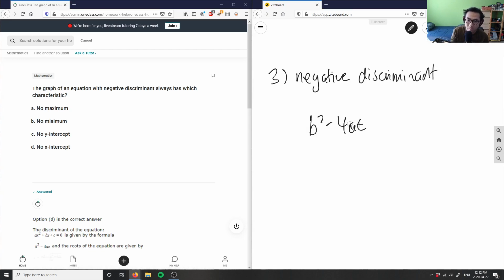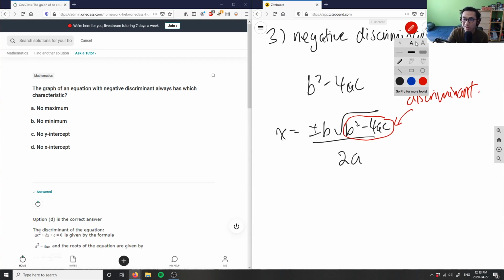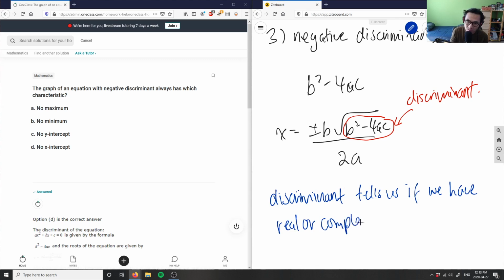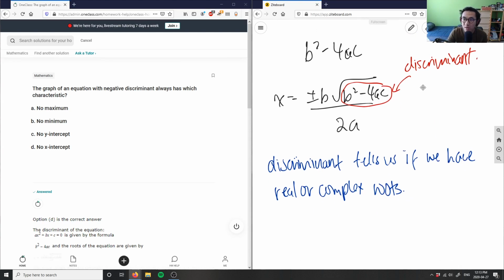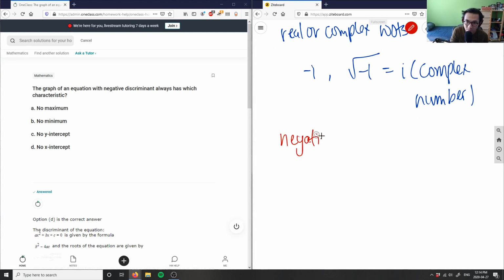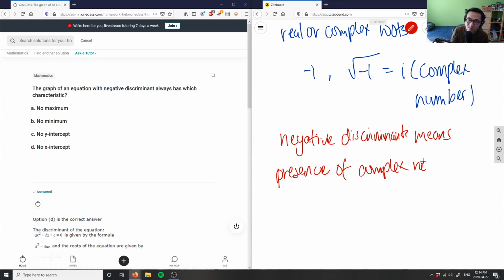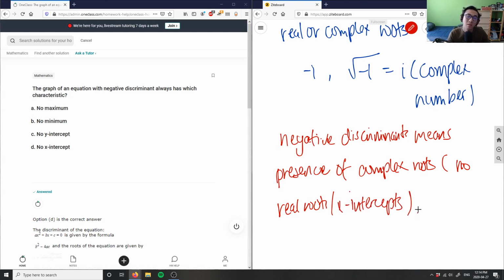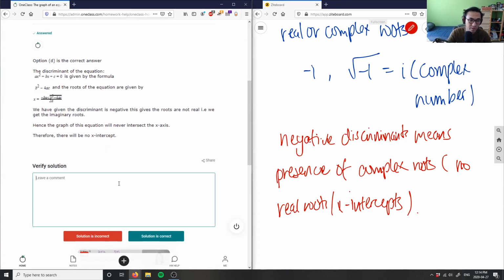The graph of an equation with negative discriminant always has which c